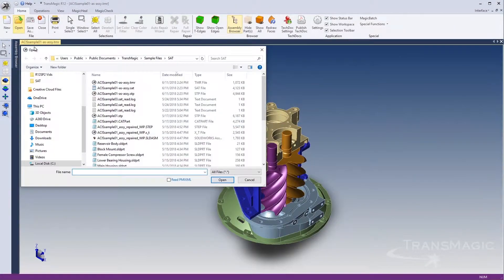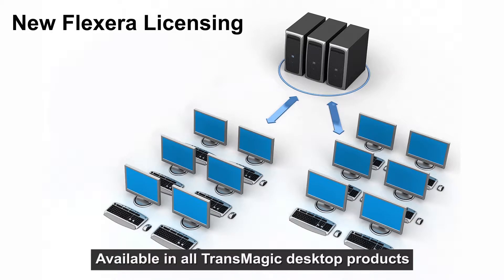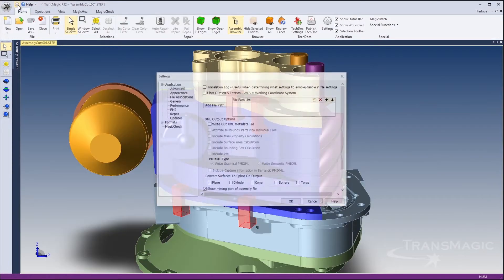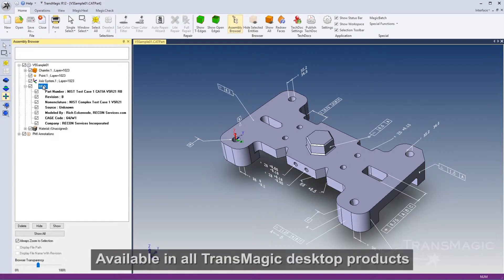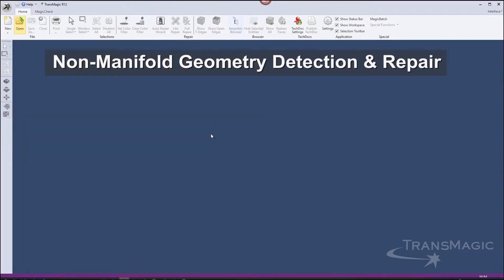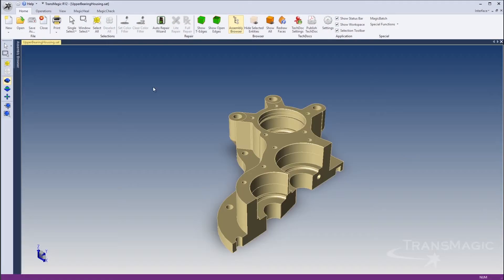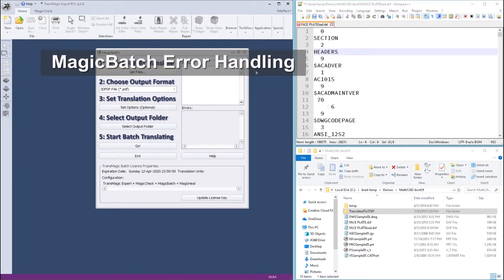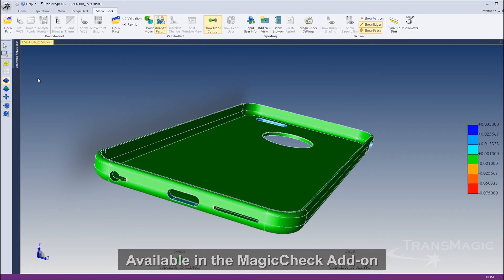What's New in TransMagic R12 SP2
TransMagic R12 SP2 includes two new CAD formats as well as 15 version updates (including SOLIDWORKS, Inventor, CATIA, NX, DWG and much more), Assembly Cuts, a New Licensing System (Flexera), new Undo, Versioning Metadata, Assembly Search Directories, New Bounding Geometry and much more.

Test drive the TransMagic eval at